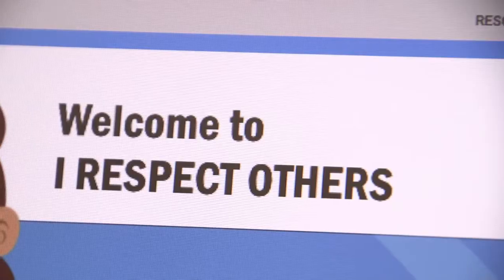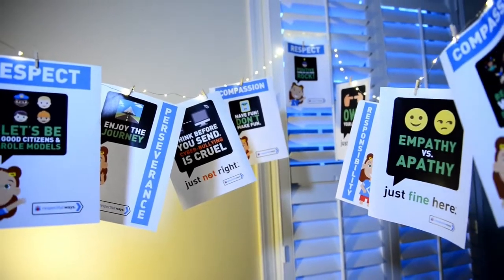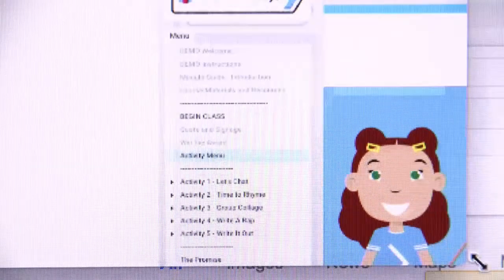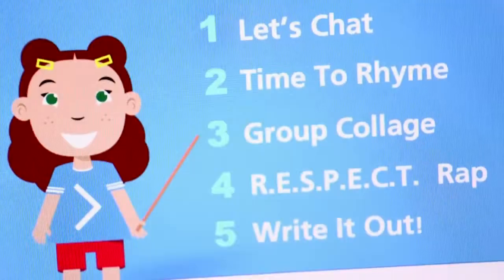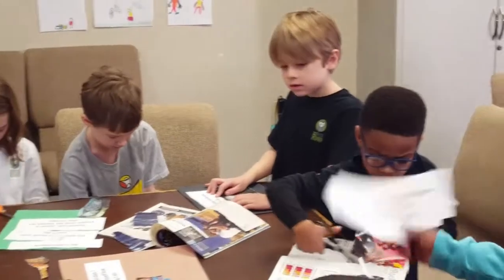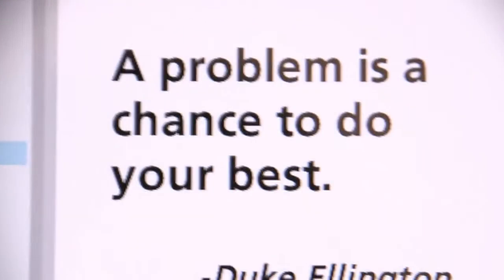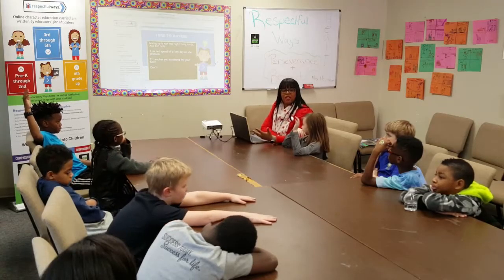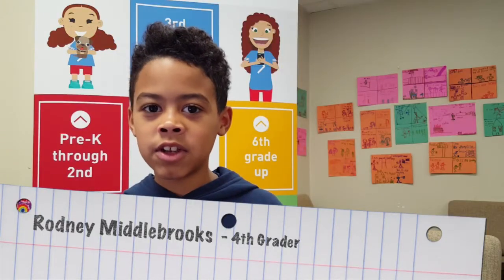Respectful Ways: Innovative Online Curriculum for Character Development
Visit us at RESPECTFULWAYS.COM

Respectful Ways social-emotional learning program offers innovative, online curriculum to teach PreK-12 students social skills and emotional intelligence. We make it enjoyable for the students and easy for the educators with step-by-step lesson plans, researched-based activities and added educational resources, worksheets, respectful signs, and more. The whole school climate changes with Respectful Ways!

Research proves that educating the whole child increases test scores, improves school culture and helps children succeed later in life. In today's disconnected, stressed-out society students need emotional connectivity now more than ever and RW's activity-based learning along with our songs, poems, and Promise pledges help keep kids balanced and in tune. We give you a wide selection of SEL modules to pick and choose from based on the specific behavioral issues happening at your school, program or camp. Our a la carte system keeps you in control!

Educators appreciate the turnkey easy-to-use system we have in place with added suggestions and research so they can either make the lesson their own or follow along step-by-step.

Social Emotional Learning works! See for yourself. Take a test drive and experience Respectful Ways first hand along with professional onboard training for as long as you need. Your students will thank you!